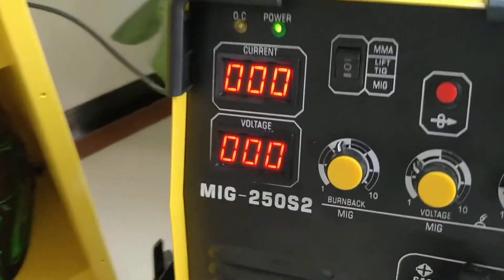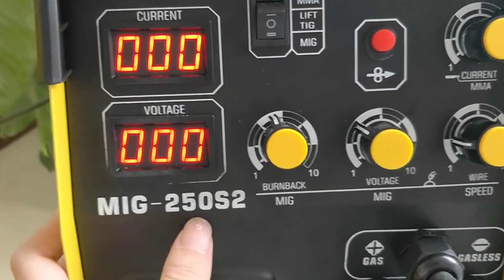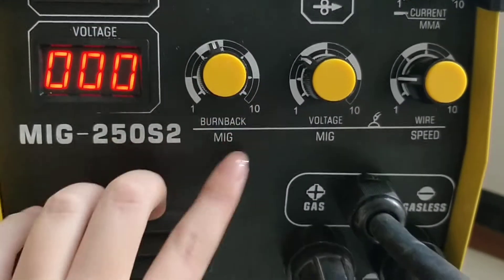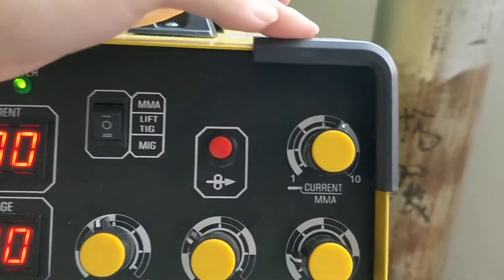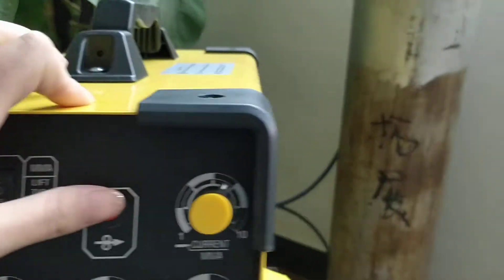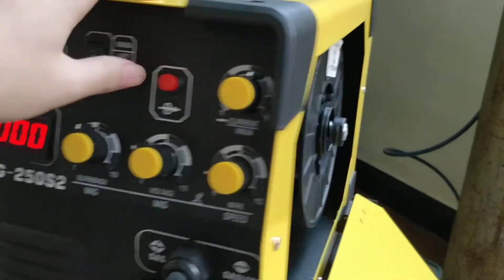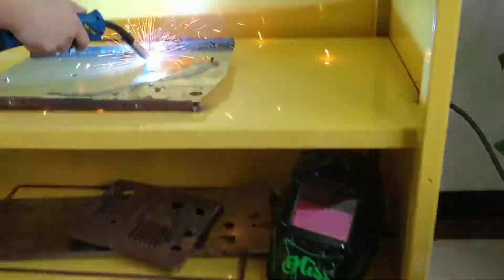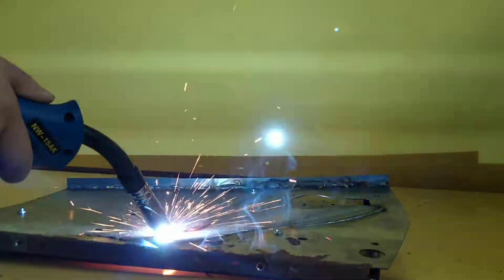HAILI(Lida Tools) MIG-250S2 Inverter DC IGBT MIG/MMA/LIFT TIG 3 In 1 Welding Machine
SHAODONG LIDA TOOLS CO.,LTD is professional factory producing complete series welding machine,welder.
1).110V/220V Dual input voltage can be optional. Adopt advanced IGBT inverter and PWM technology.
2). MIG/MMA/LIFT-TIG 3 in 1 functions. Built-in arc force and hot start.
3). With high-strength plastic All-around corner protection, innovative human engineering handle.
4). Easy to operate front cable connector to change polarity conversion, can suit solid wire (Gas welding) or
Flux wire (Gasless welding).
5). Welding voltage setting, exactly match with the welding current, wire feeder speed also can be controlled.
6). Digital display, effective spatters control, improved penetration and better welding performance.
7). 1Kgs or 5Kgs (Standard) spool holder can be optional. Inching wire function, easy to install wire.
8). Special bottom air duct can have better heat dissipation.
9). Extra burnback function can remove tip ball.